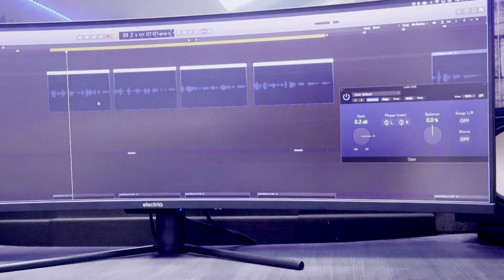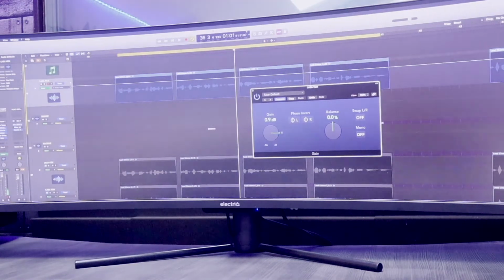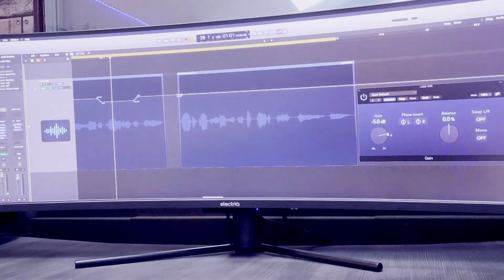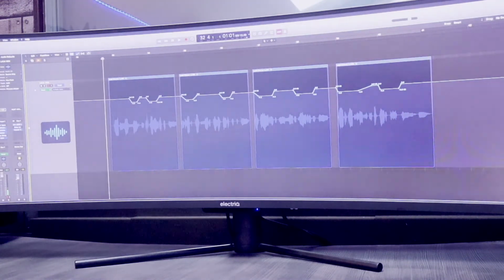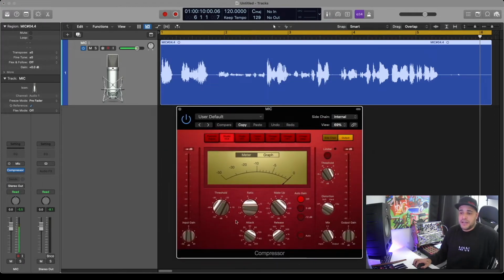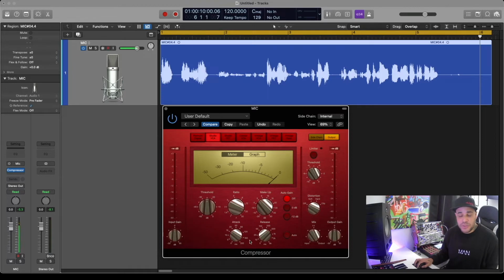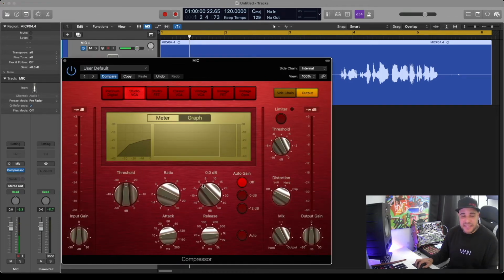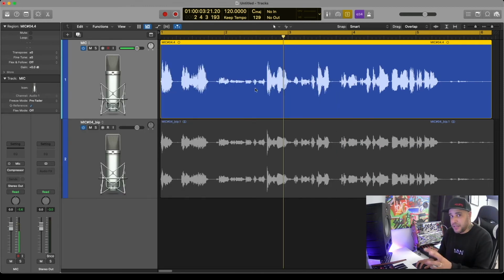Tech Corner Episode 12 | Creative Methods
Our latest installment of Tech Corner with Shea and Jay!